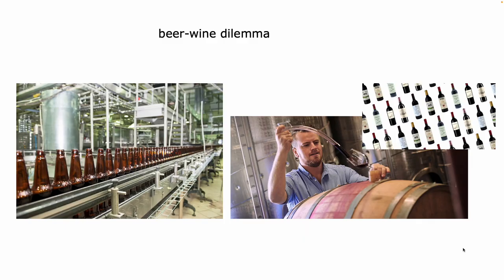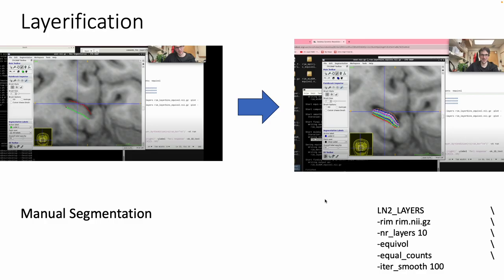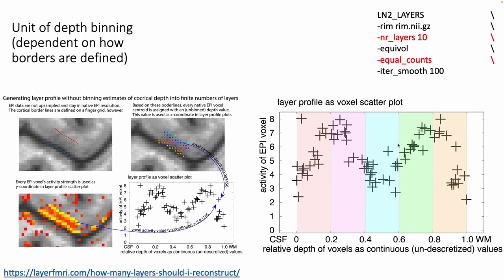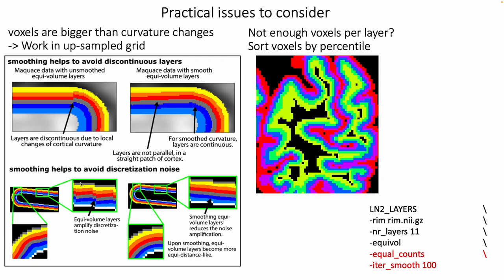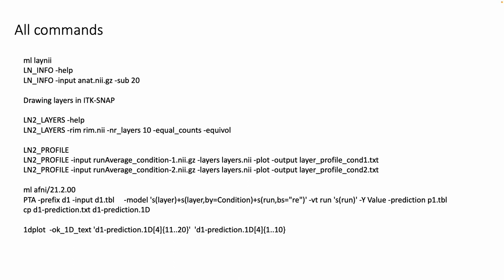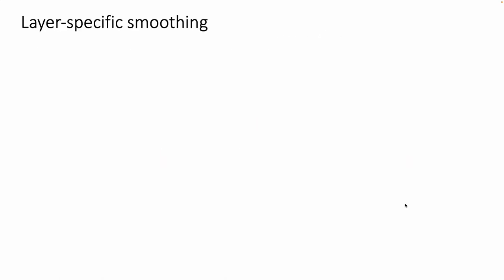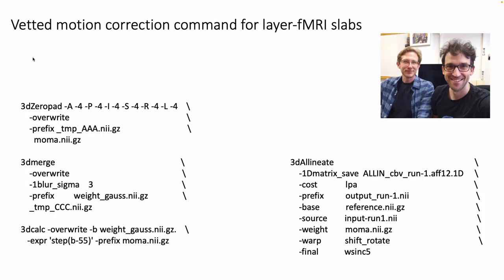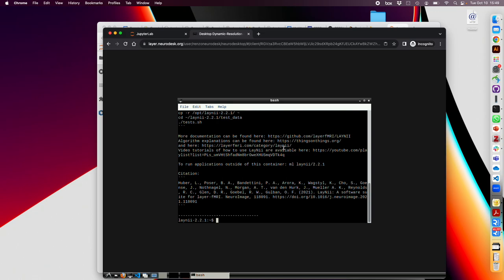Layer-fMRI analysis in LayNii and AFNI: Renzo Huber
This presentation was recorded as part of the second cortical depth-resolved CMRR workshop
Oct 10th-11th 2023